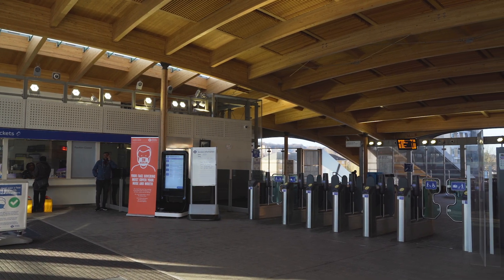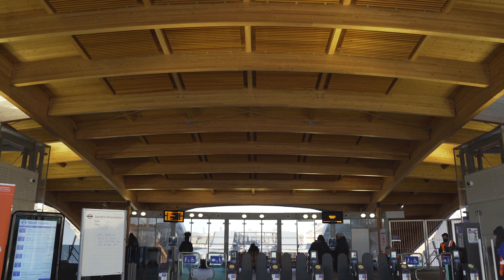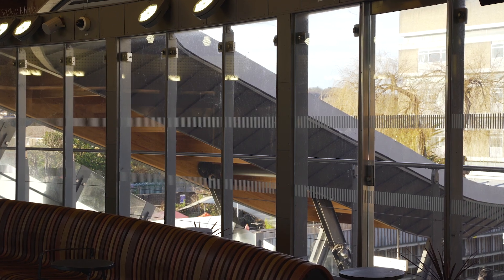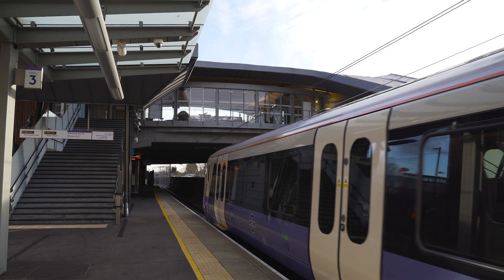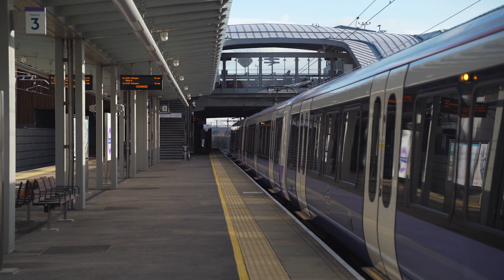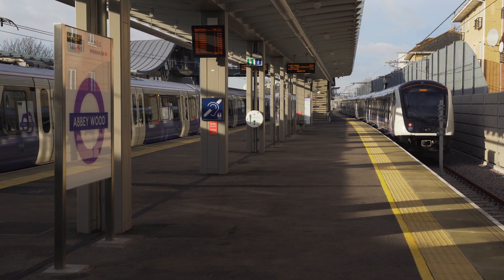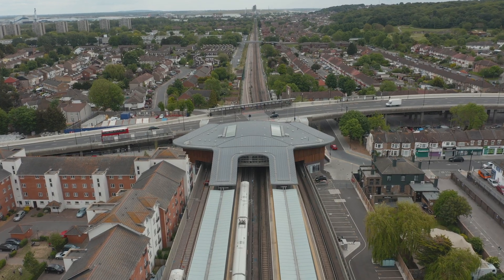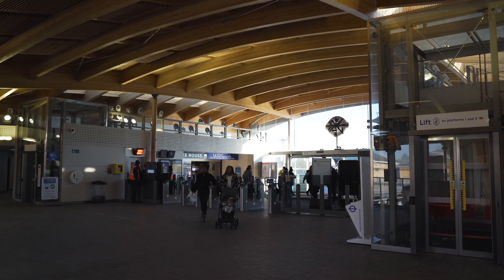Design & Architecture: Abbey Wood Elizabeth line station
The new Abbey Wood station is the southeastern terminus of the Elizabeth line and includes two island platforms that enable direct interchange between the North Kent line and the Elizabeth line. The station entrance is elevated above the railway, connecting to the Harrow Manorway flyover for easy onward journeys by bus. The station is an accessible, safe, and welcoming space, providing a thoroughfare between the railway and pedestrian spaces on either side. The design of the station helps to create a strong civic centre for the area.

Join Jan Kroes, Director at Fereday Pollard, to learn more about how the station utilises natural materials designed to last, how it helps make onward journeys easier, and how it provides a civic focus for the local area.

Learn more about the Elizabeth line’s seven design principles, and explore the other new stations between Paddington and Abbey Wood